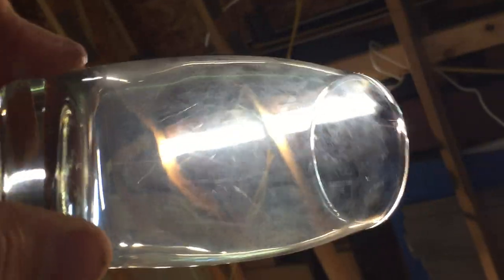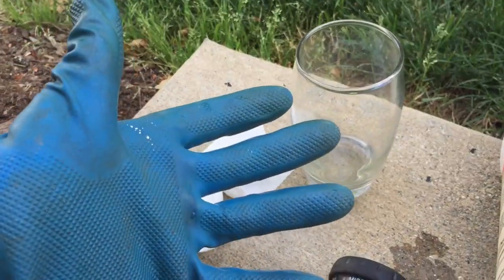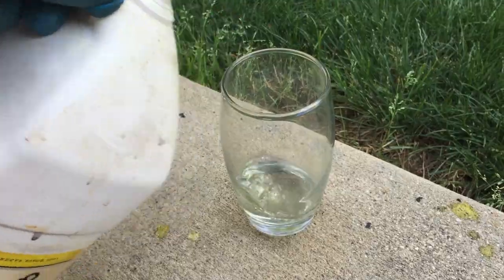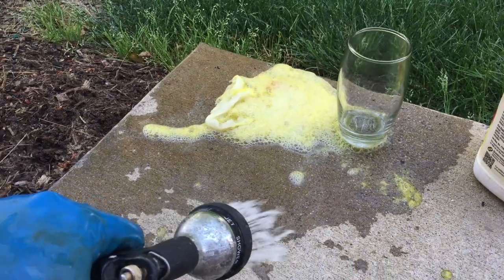How To Quickly Clean Cloudy Drinking Glasses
Take all the cloudy scum off old drinking glasses in under a minute and make them look new again.